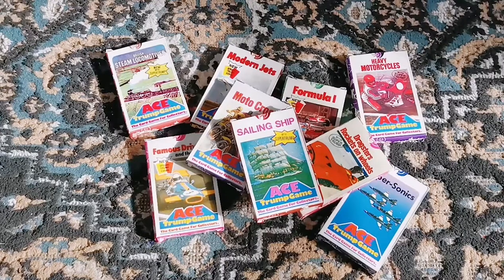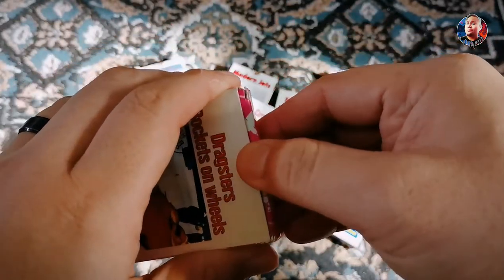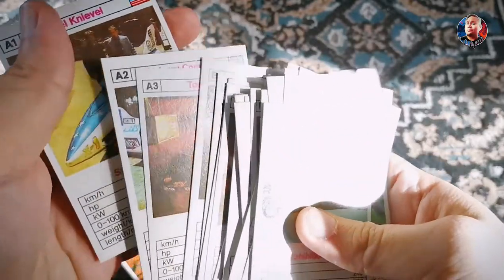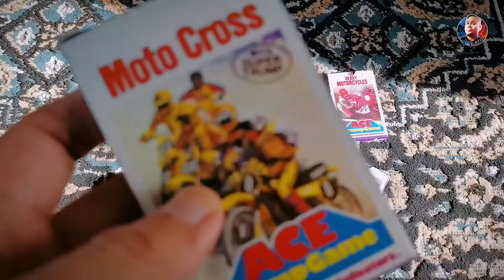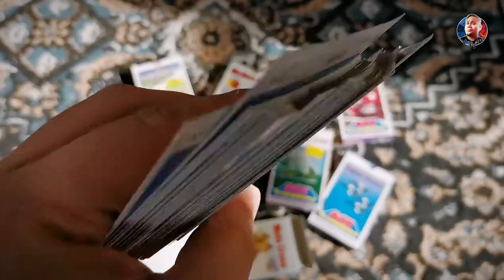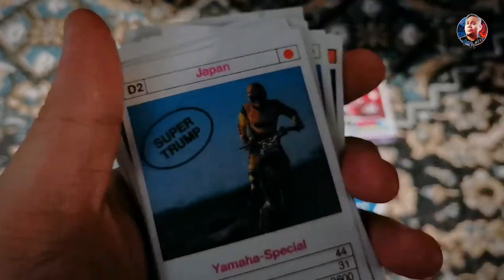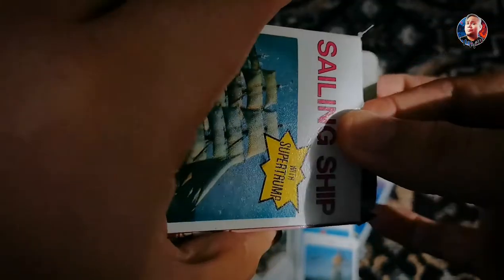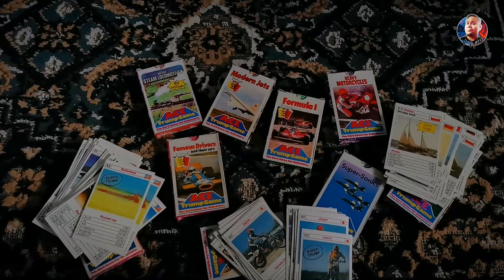ACE Super Trump Card 90s Card Game Unboxing